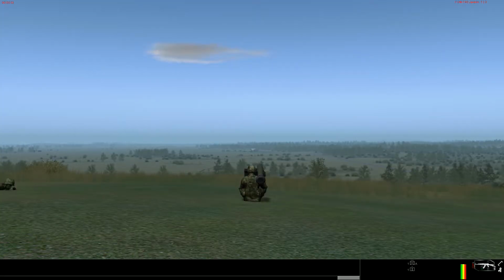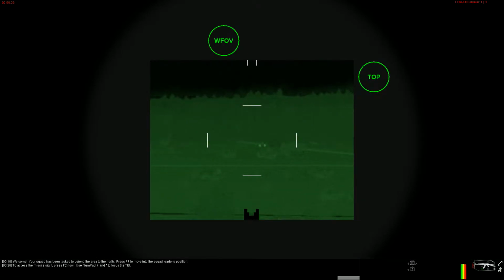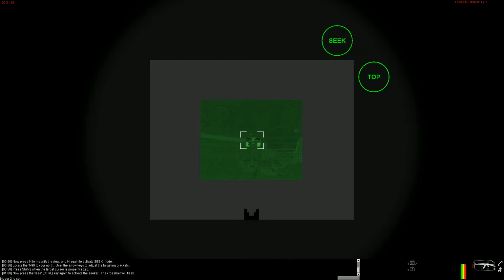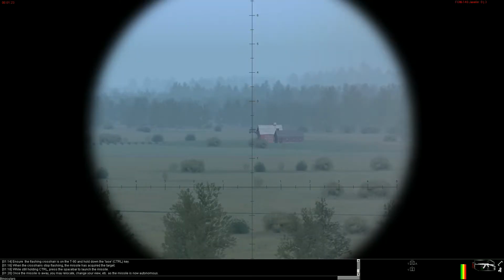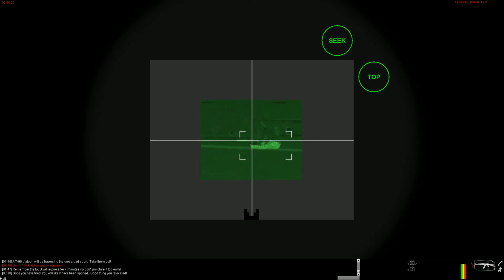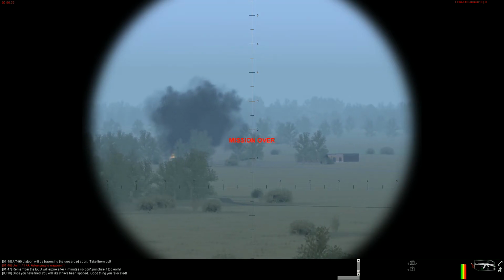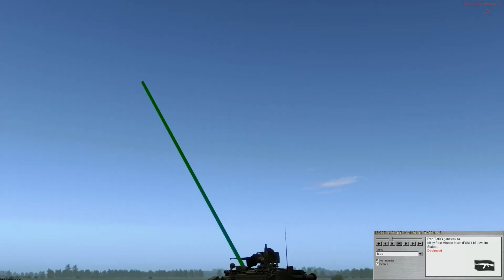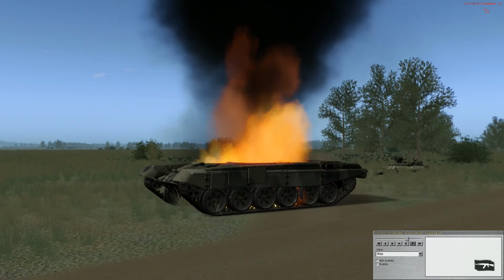Steel Beasts - Javelin Training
A quick and simple training scenario for the Javelin missile. In Steel Beasts, the javelin is extremely powerful with the top-down attack.